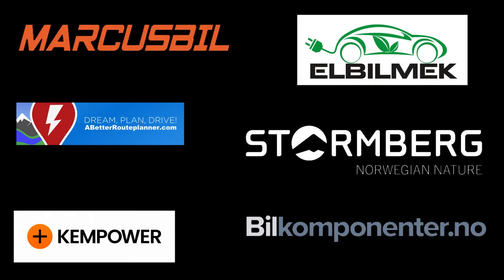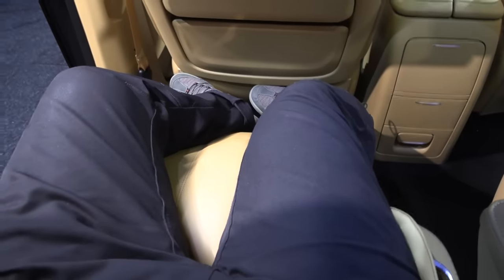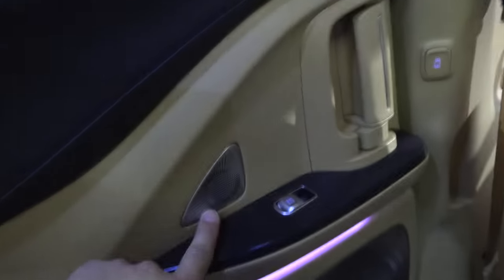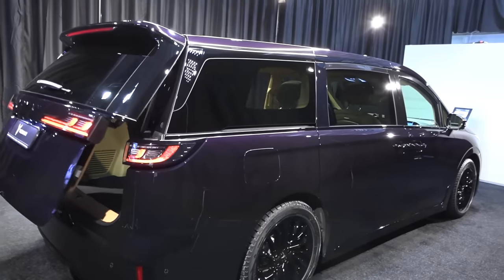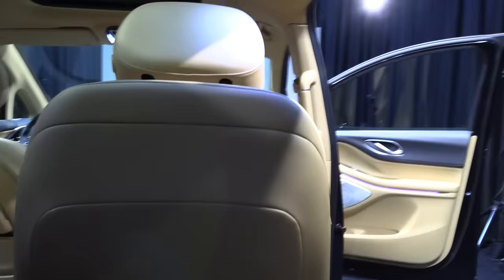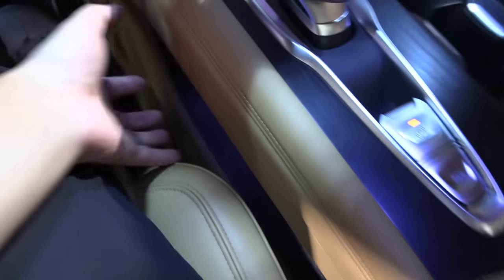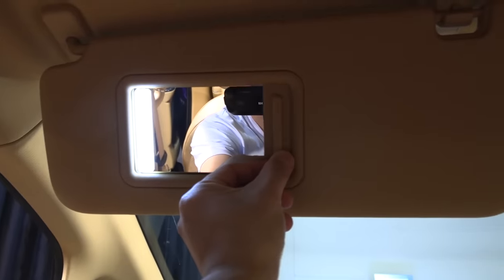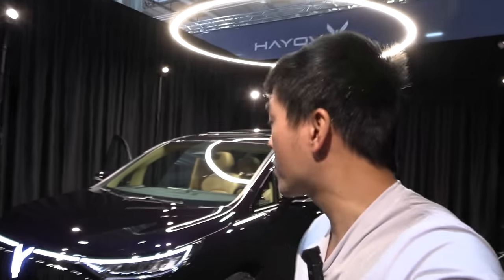Voyah Dream 7 seater first impressions